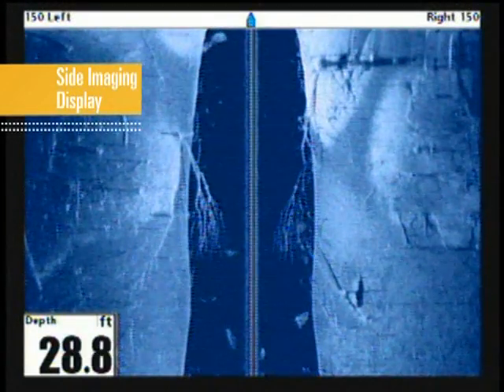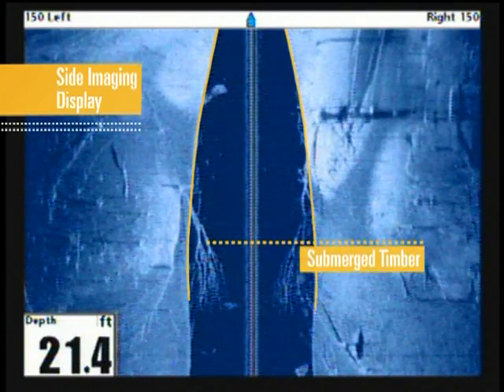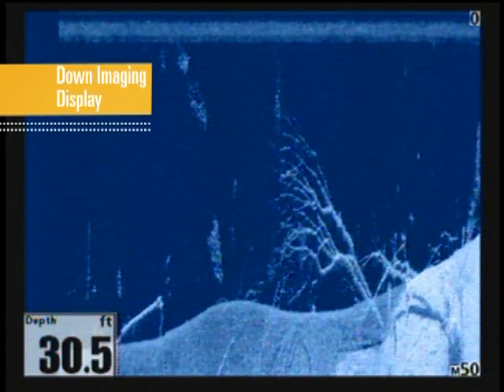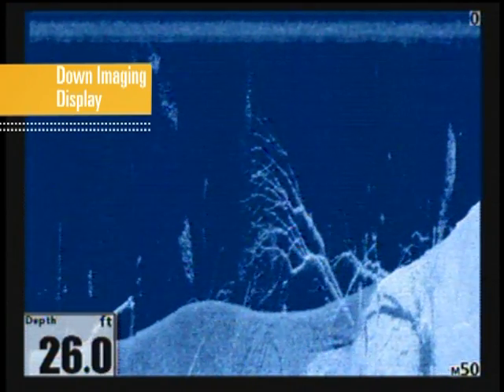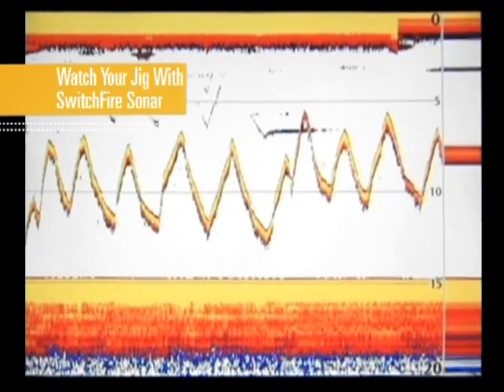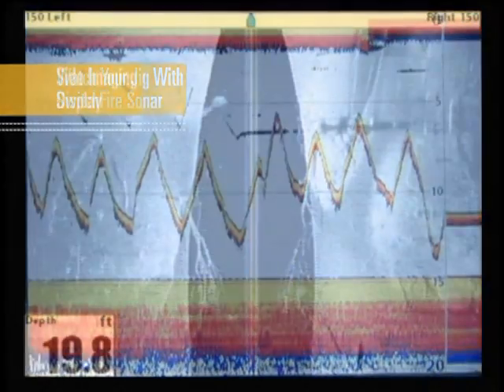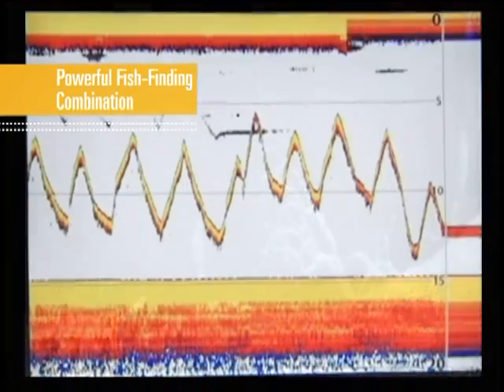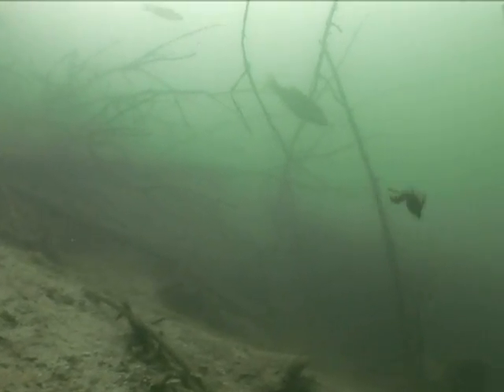Chapter 5 Using SwitchFire, Down Imaging and Side Imaging Together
This video covers the topics of using SwitchFire&trade; DownImaging&trade; and Side Imaging technologies together.